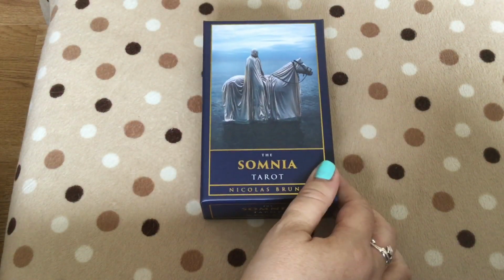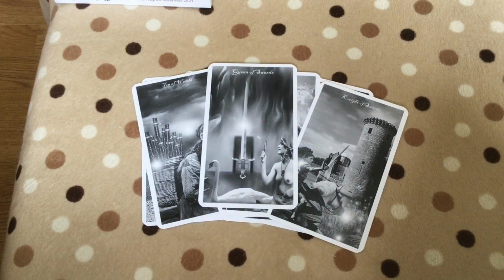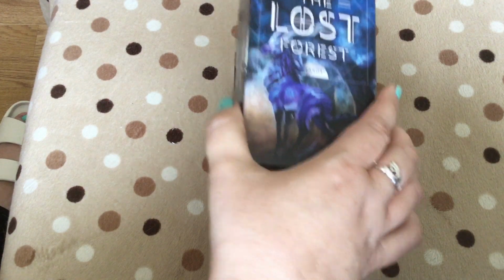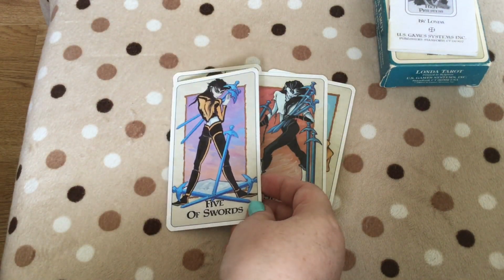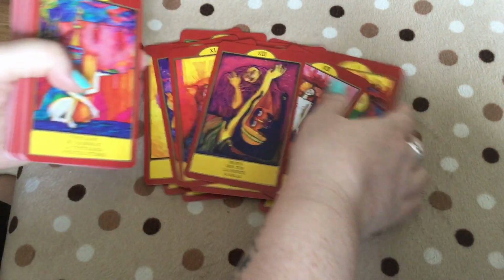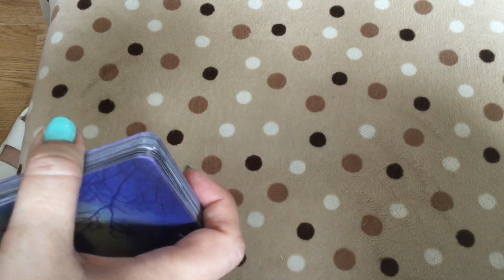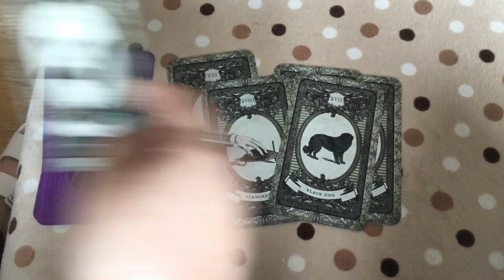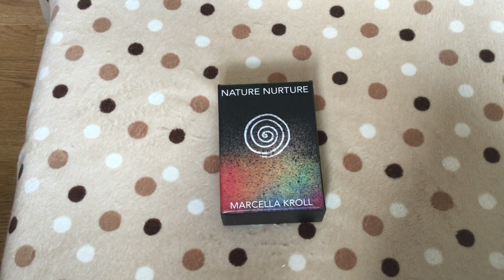TopTenCuriosityDecks ~ VR to Candy Soul and Soil